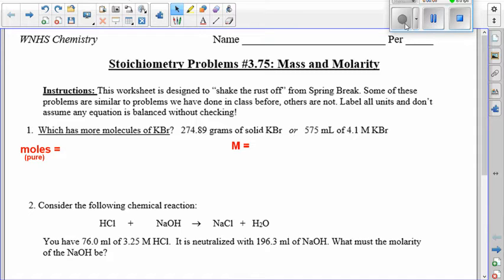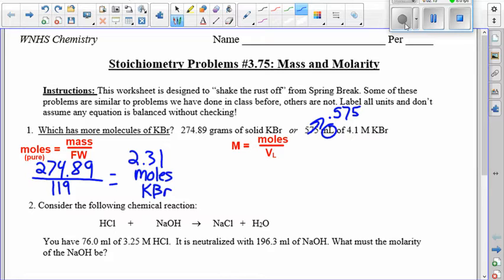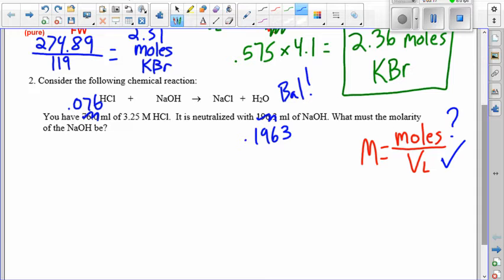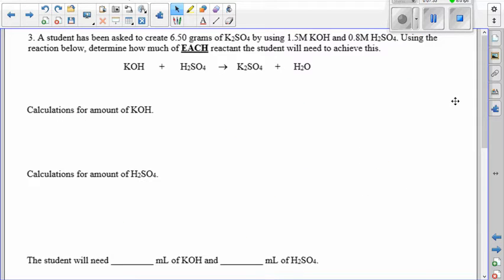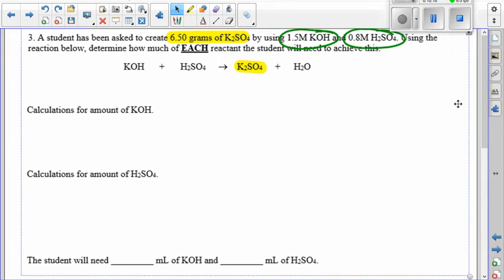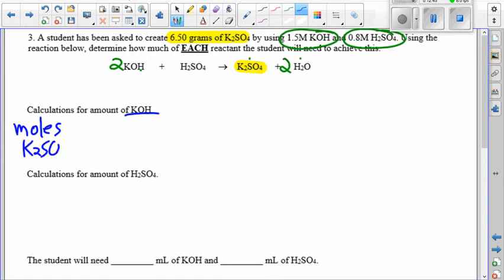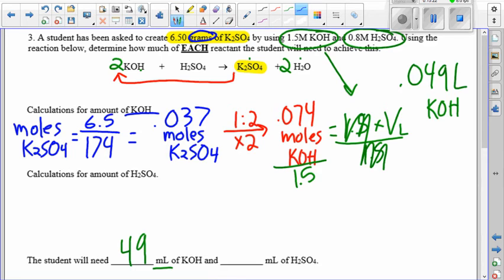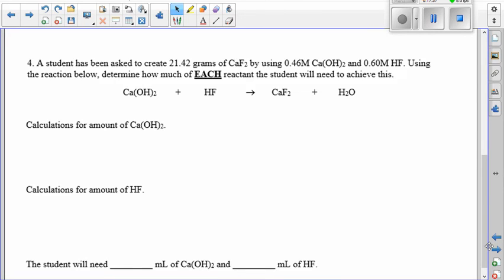April 6th - Post Spring Break Stoich Review